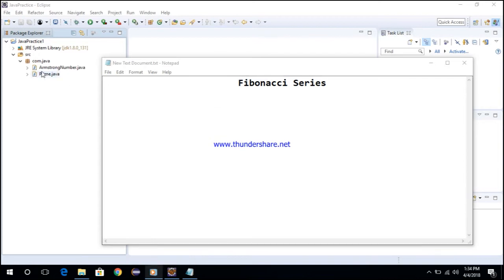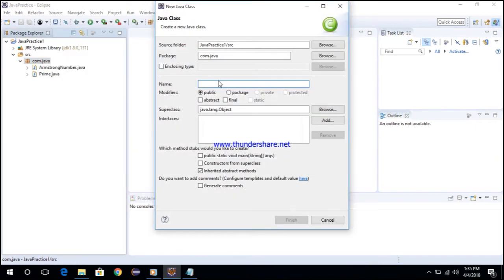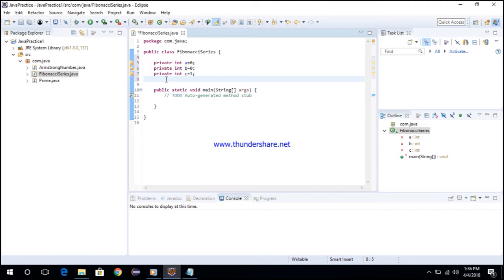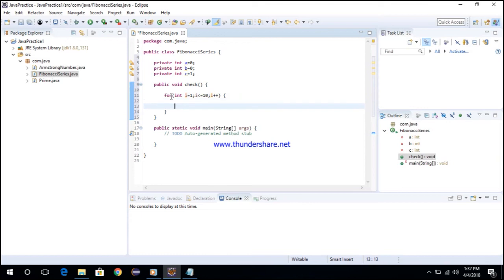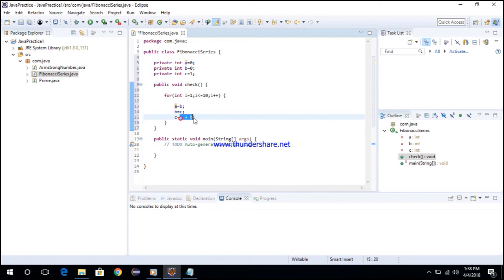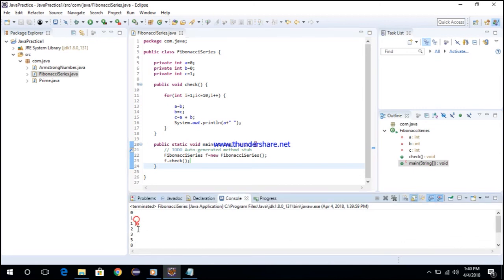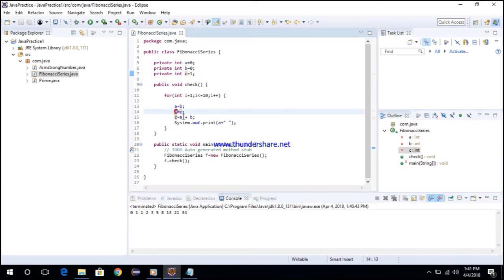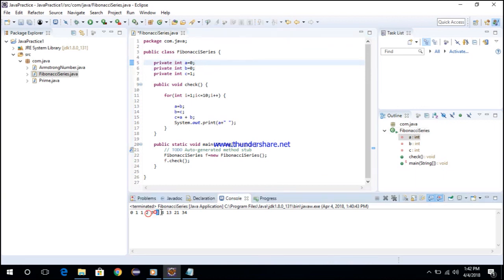Java Interview Programs | Fibonacci Series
Java Interview Questions for Entry-Level Developer,
learn basic java programs asked while in interviews.
Crack interviews  by practicing simple java programs
easy to learn when you know what to do ,
start from now with simple Fibonacci series program.